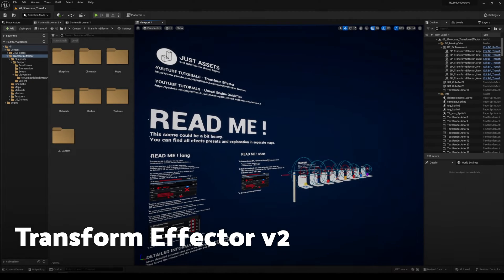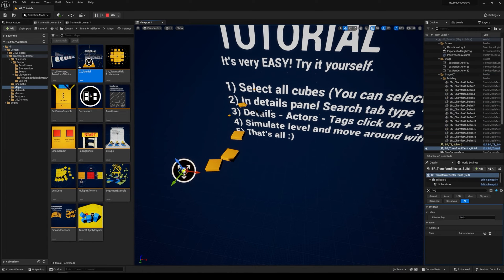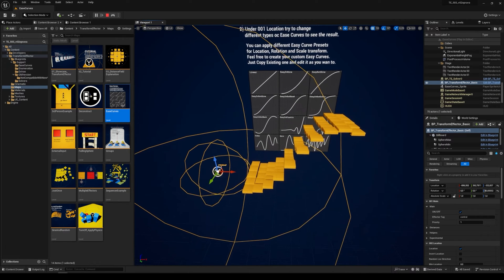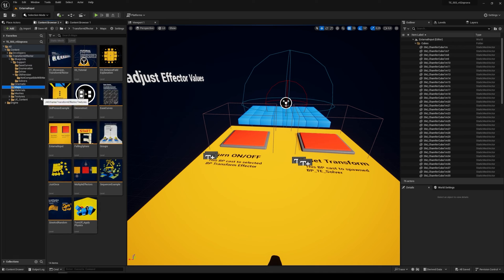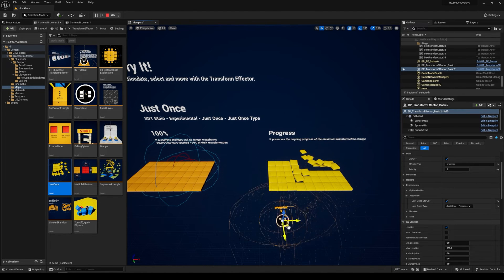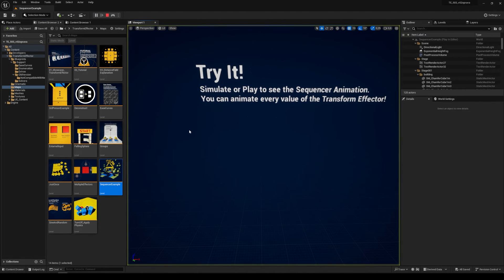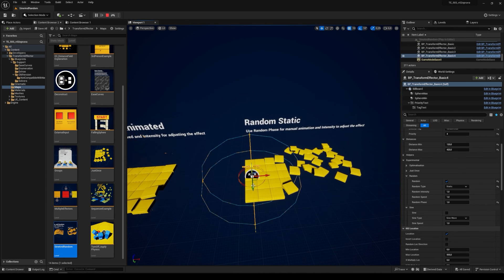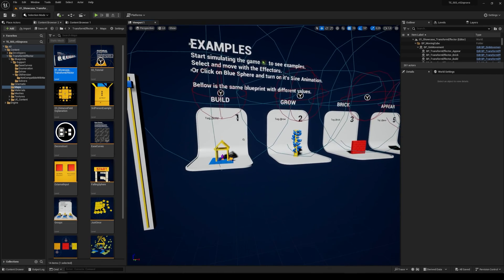Unreal Engine - Transform Effector V2 - News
Walkthrought the very new functions of Transform Effector Blueprint.